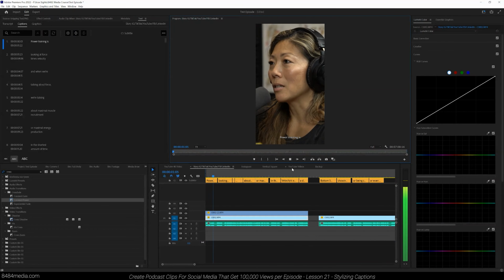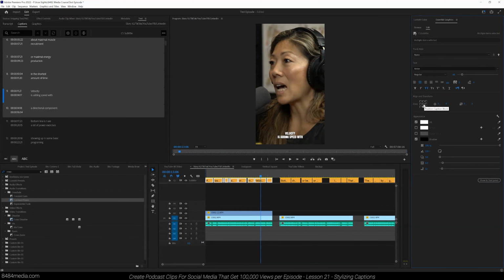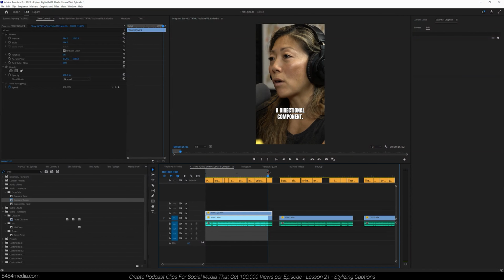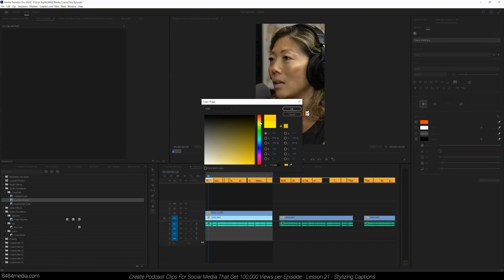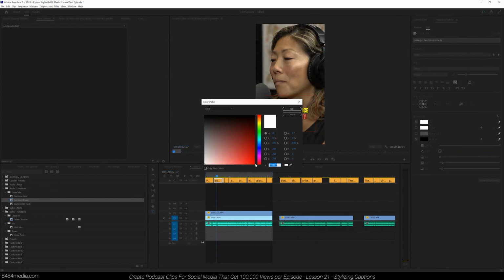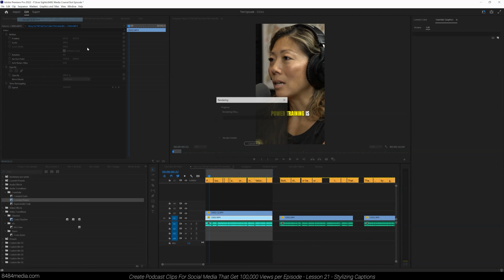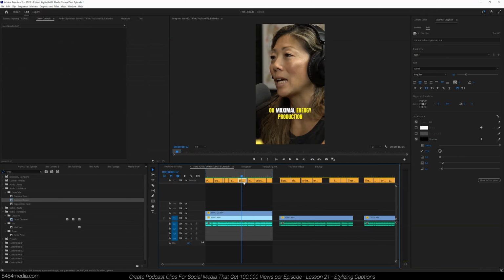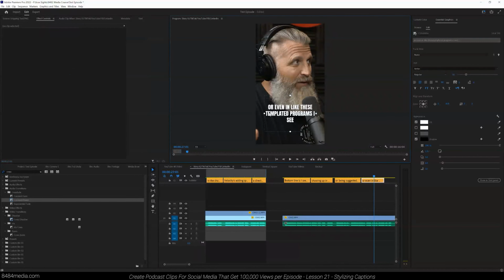Lesson 21 - Styling Captions | Edit Viral Podcast Clips (FREE Course)